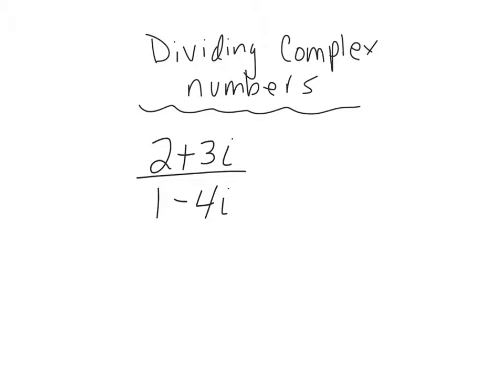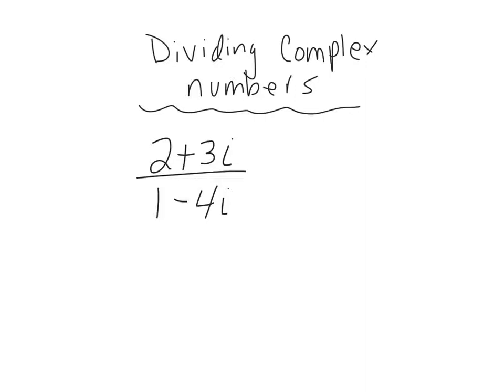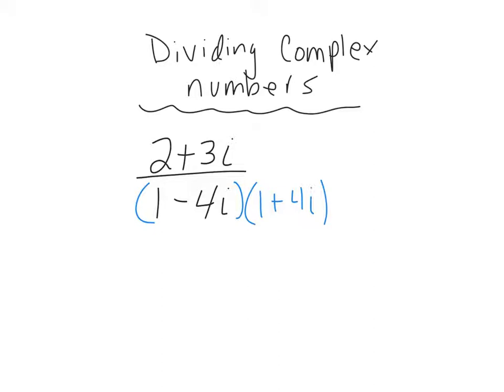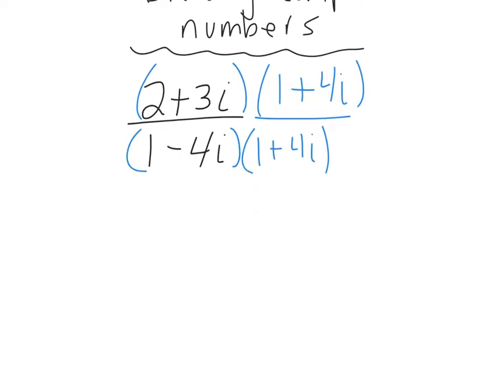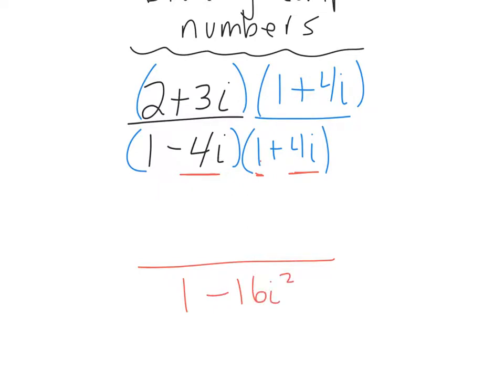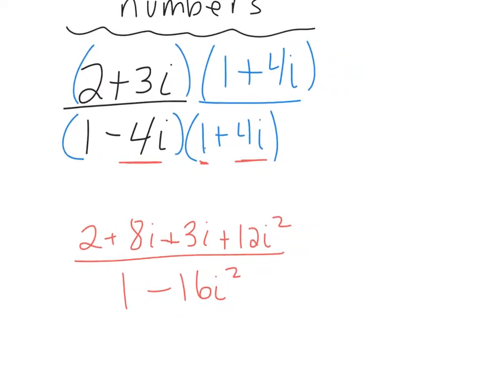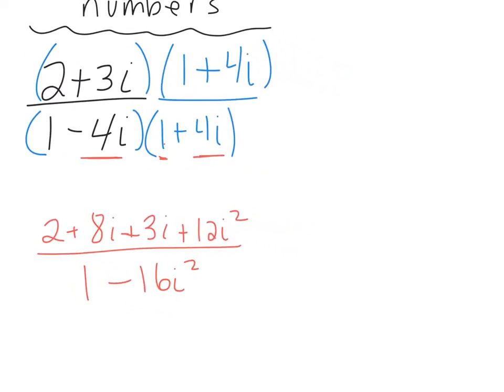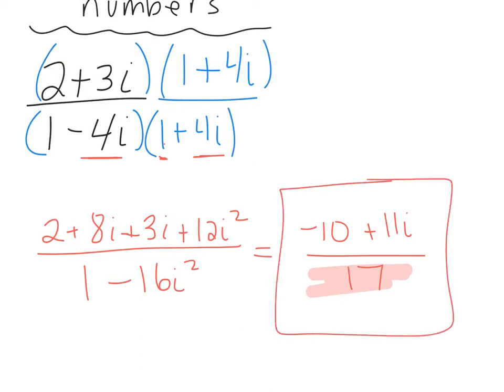Dividing Complex Numbers